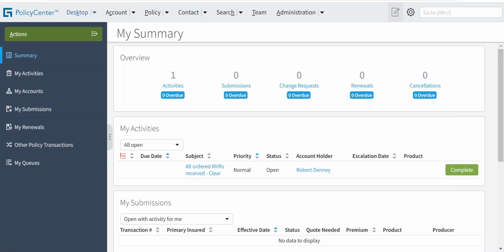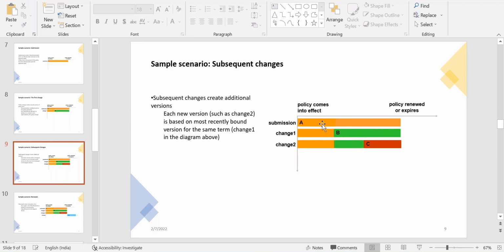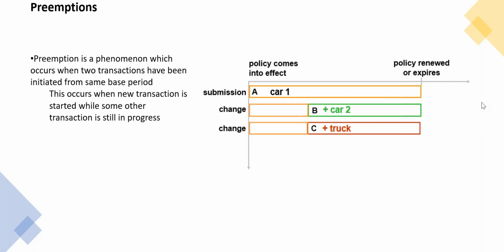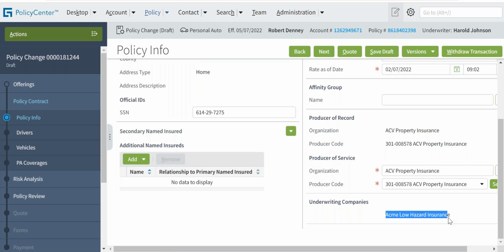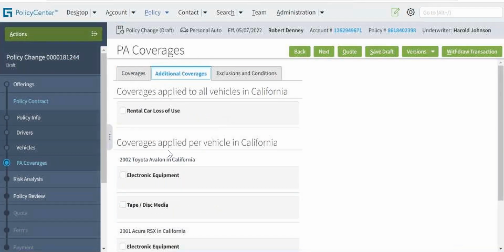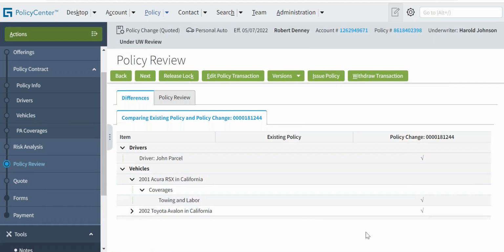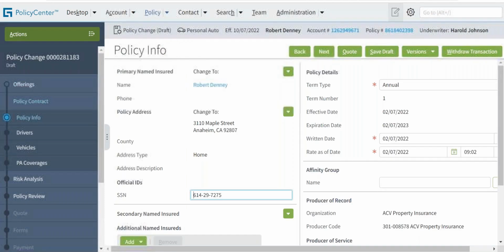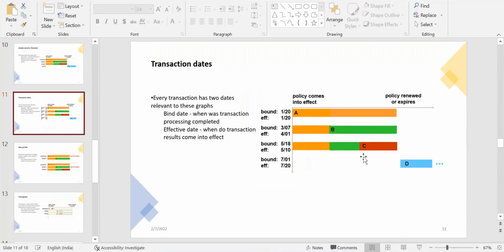Guidewire Policy Center Tutorials | Guidewire Policy Center Training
The video covers the concept of initiating a policy change in the system and review the policy.

Timestamps: -
00:03 - What are Policy Changes
04:03 - Policy Transaction Graphs
19:31 - Policy Change in the System
22:16 - Starting a Policy Change
30:13 - PA Coverages
54:24 - Policy Review